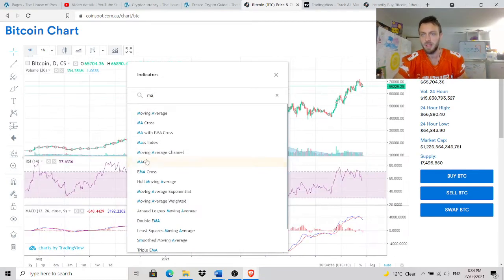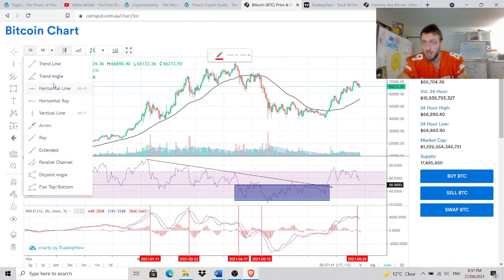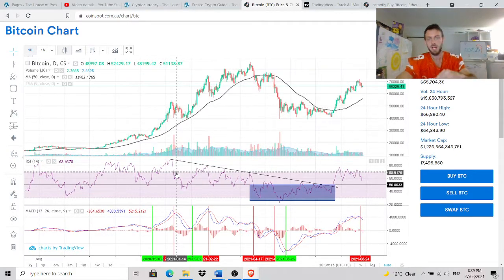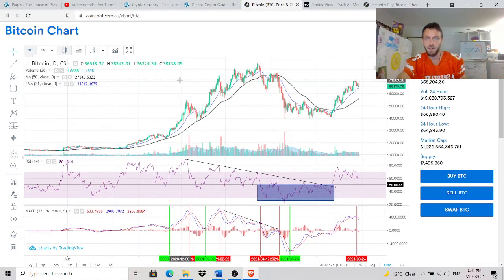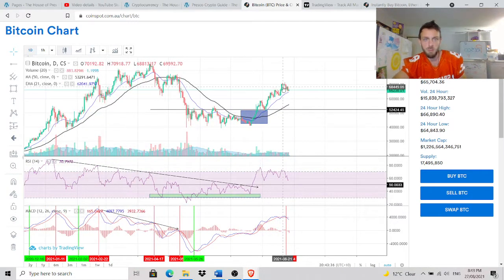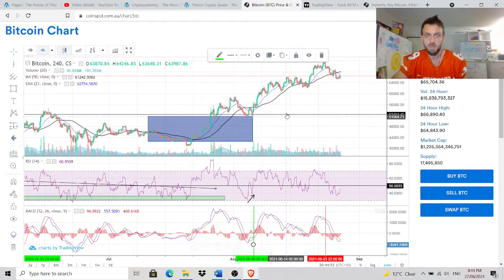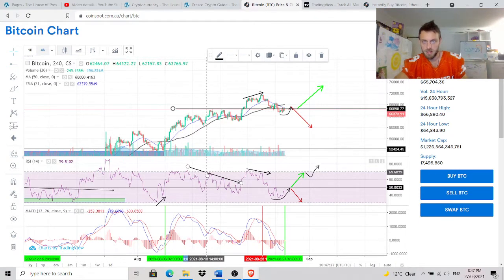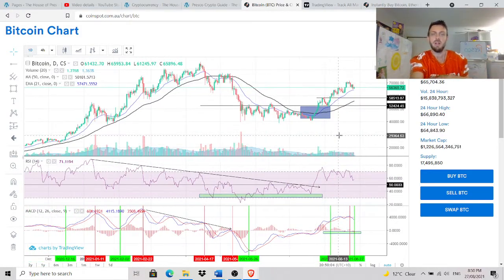The Daily Trend Indicators part 02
Back for part 2 after freezing.
The Daily Trend dives even deeper using my own edge: Momentum.
Predictions at the end.
Learn how I learned the market.

Crypto Beginner guide!